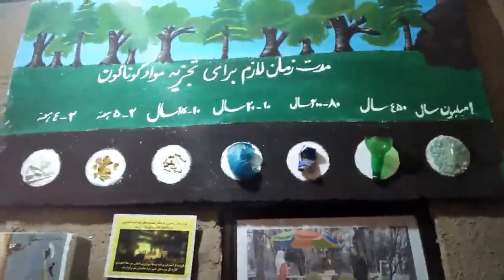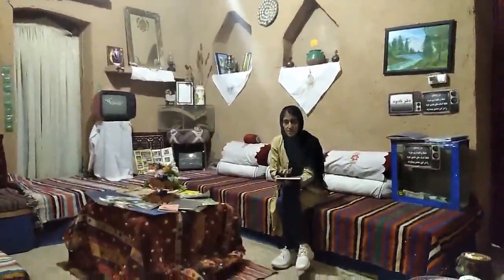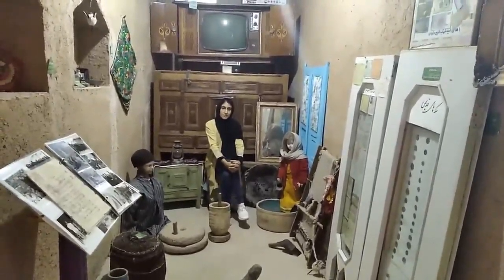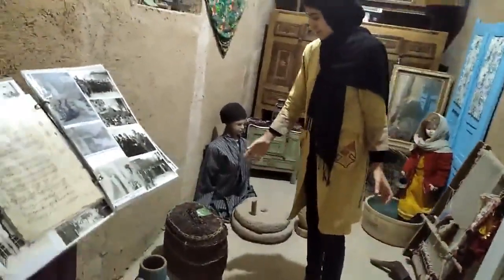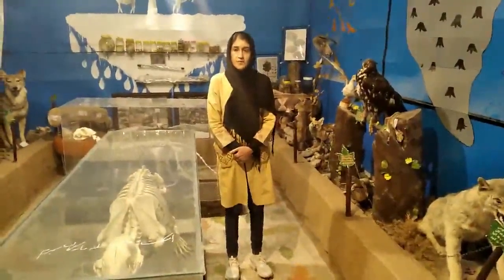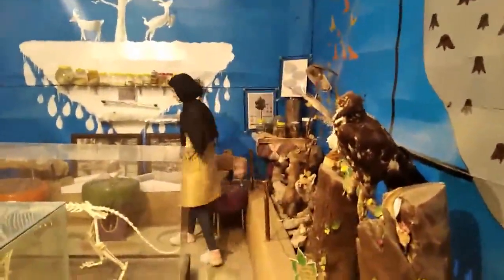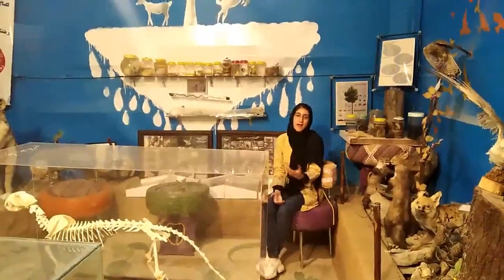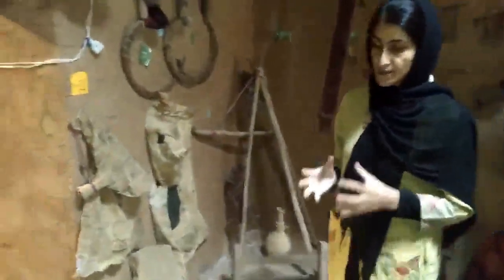The Stay At Home Museum – visiting biodiversity and cultural museum in semirom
visiting biodiversity and cultural museum in semirom
virtual museum
the biodiversity and cultural museum has been launched by members of green messengers of semirom nongovernmental organization without any financial support of government. this museum contains 4 parts, cultural part, biodiversity part, library and up cycling part. all objects in cultural part have been dedicated by people to museum.